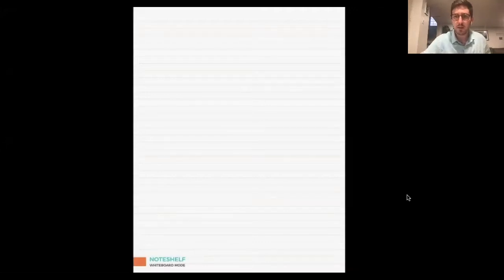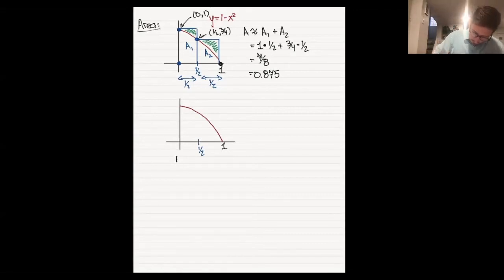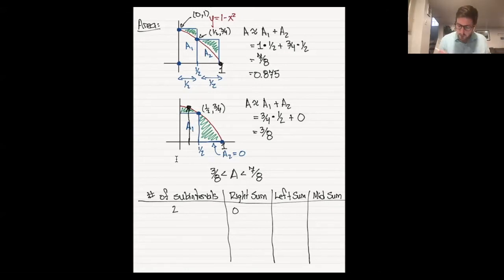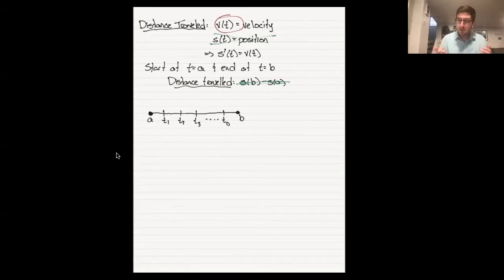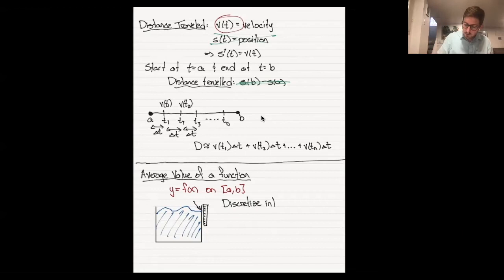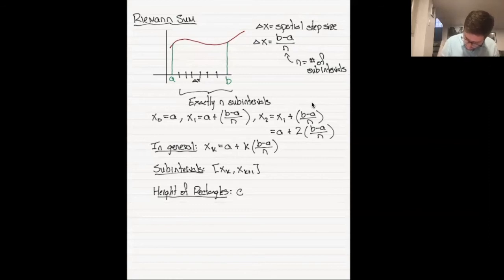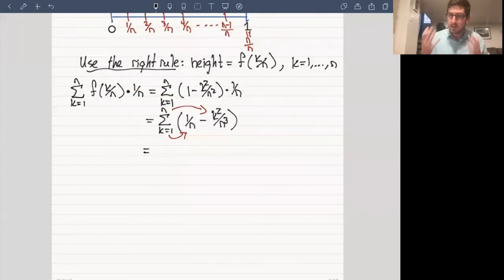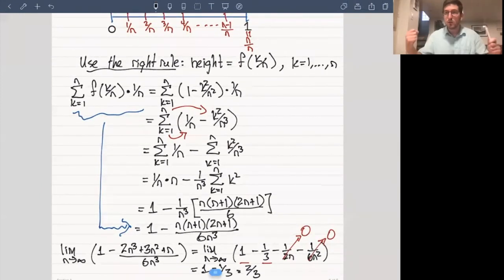Area Approximation and Riemann Sums - Analytic Geometry and Calculus II | Lecture 1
In this lecture we discuss methods of approximating the area under a curve using Riemann sums. Motivating applications and worked examples are provided.